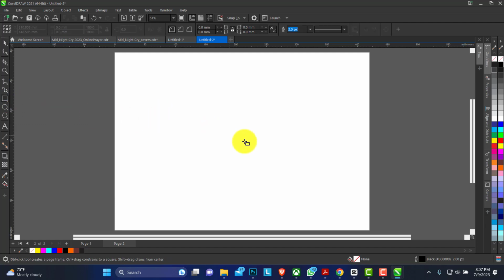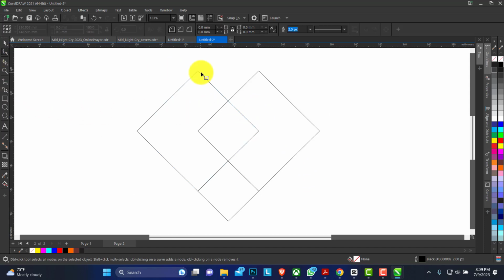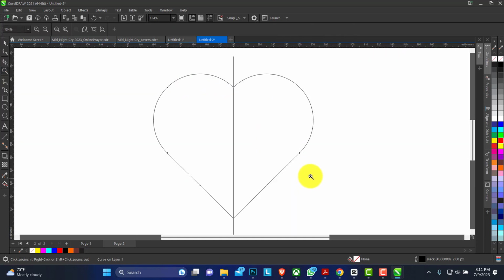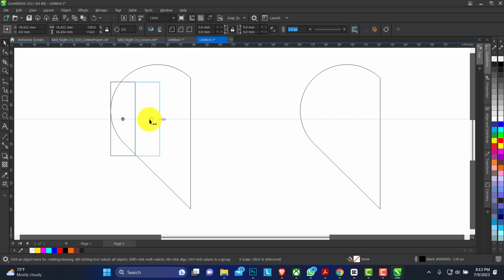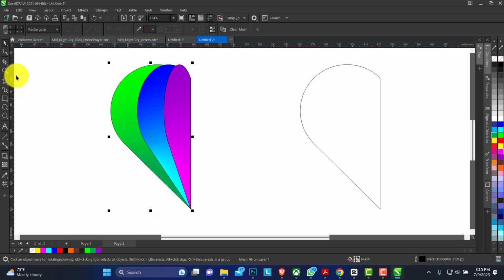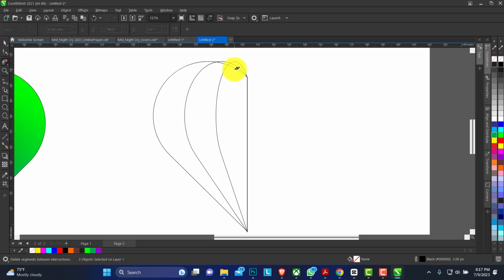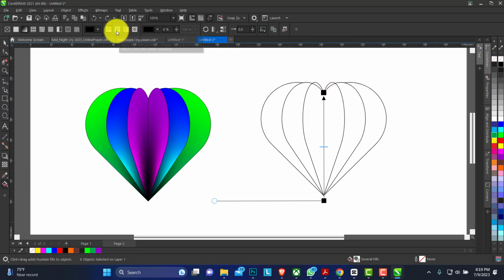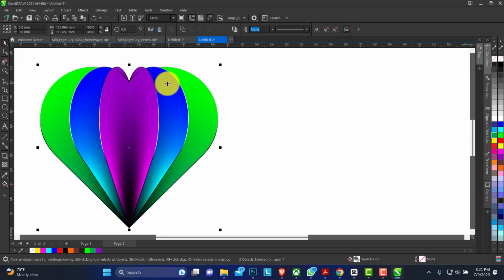Professional logo designing in coreldraw | 3d Heart Shaped Design in Coreldraw | Hevlendordesigns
Learn Corel Draw with hevlendordesigns; in this tutorial I showing you how to draw Professional logo designing in coreldraw | 3d Heart Shaped Design in Coreldraw | Hevlendordesigns using simple tips and tricks

Topics Cover:
1. Rectangle tool
2. Smart fill tool
3. Interactive fill tool
4. Snap Settings
5. Graphics design tutorial

SOFTWARE:
Camtasia
Premiere Pro
Filmora X

hevlendordesigns
logo design
logo
logos olori
logo animation
logo history
logon
3d swirl logo design in coreldraw
3d swing ride
3d switch glock
3d switch
3d swirl nail art
3d swimming
3d swing
3d switch games
3d swiper slider
3d switch fail
3d swirl nails
3d swimming with sharks
3d switzerland
3d swiftui
shapes
master corel draw by making the heart shape logo
google logo